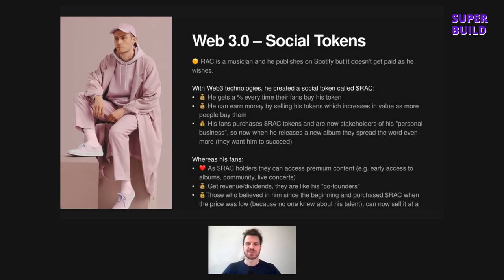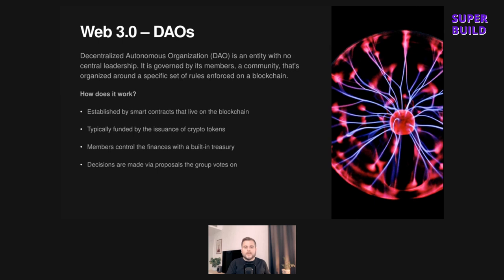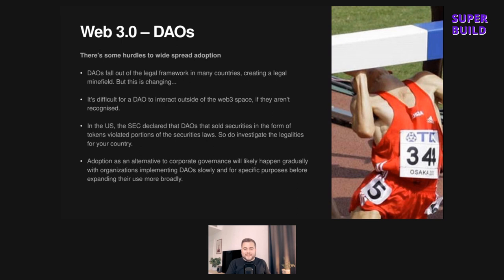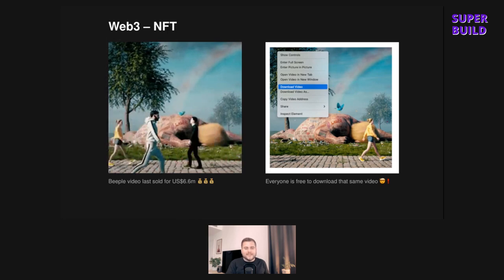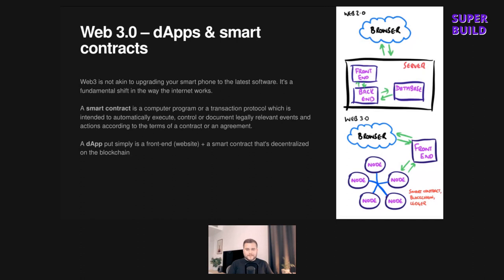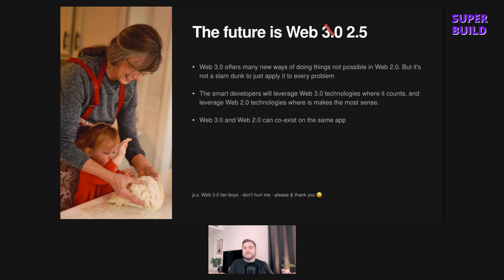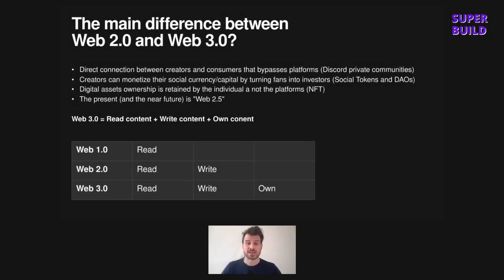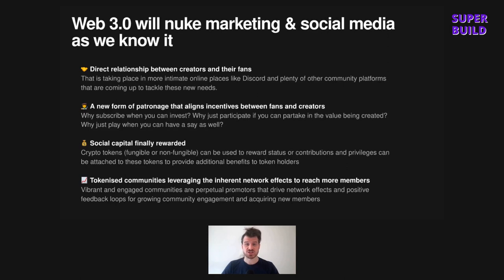What is Web3 and NFTs? Beginners guide to Сrypto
What is Web3 all about and how does it work?
Get some insights about Web3 and NFT explained, learn basic lingo, get some real business examples, and become familiar with no-code tools for building web3 and crypto applications to make your first Web 3.0 app.

This video is part of the big course that focuses on Web3 technology and the basics of building cryptocurrency apps without code on Bubble. Web 3.0 & Crypto course by Zeroqode might be your first step into the blockchain world

Plugins for building crypto apps will ease your no-code development and expand your app’s functionality.